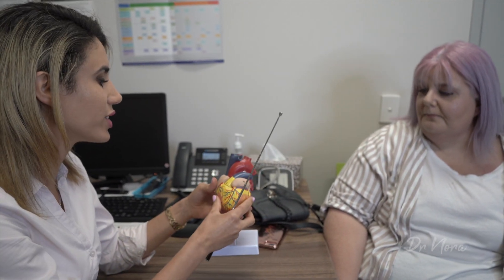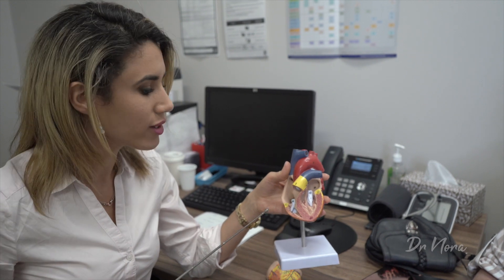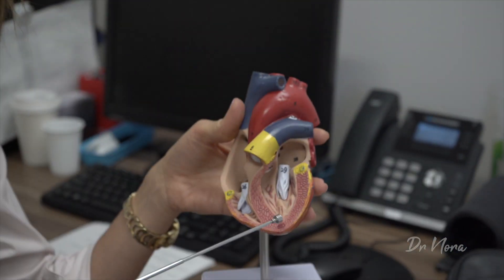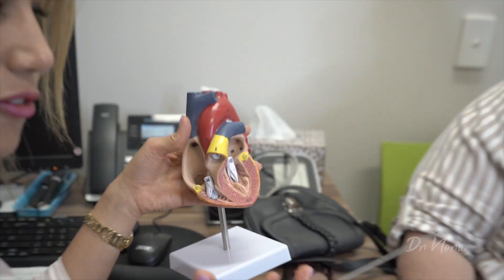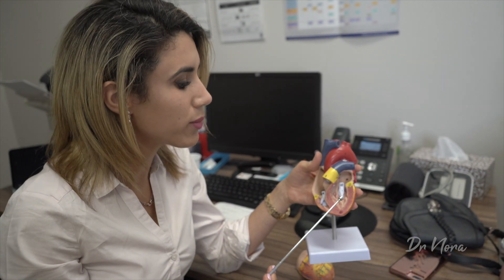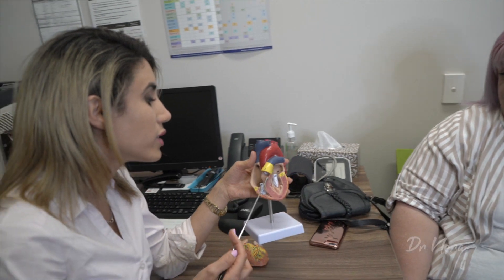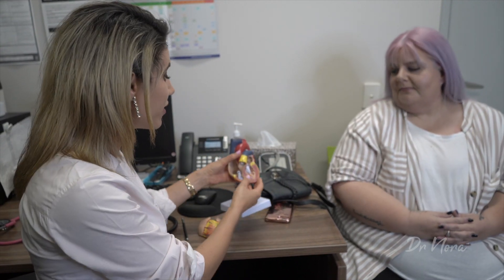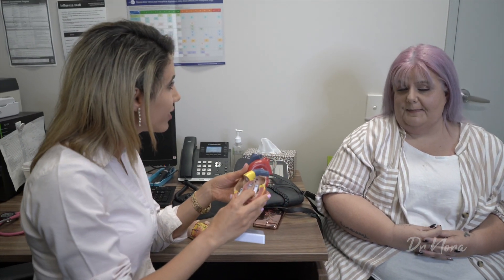Understanding Diastolic Dysfunction | The Sound of Heart Murmurs ❤️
In this video we listen to the heart of a patient who has a diagnosis of diastolic dysfunction and a heart murmur.

WHAT IS DIASTOLIC DYSFUNCTION?
Diastolic dysfunction occurs when the left ventricle gets stiffer and is not able to accept blood return in a normal fashion. It can lead to high blood pressure and even heart failure thus requiring regular monitoring and management.

This lovely patient also has a heart murmur that you can clearly hear with the stethoscope. We take a listen to her heart at rest and during exercise.

f you yourself have any concerns about any of the conditions or symptoms mentioned, please seek the advice of an accredited healthcare professional to discuss this further.

Dr Nora 💉